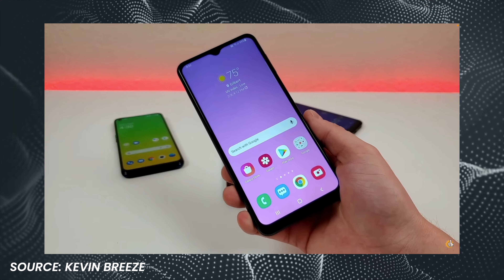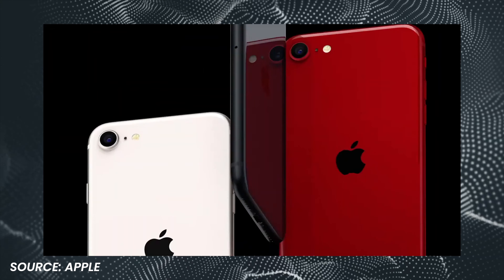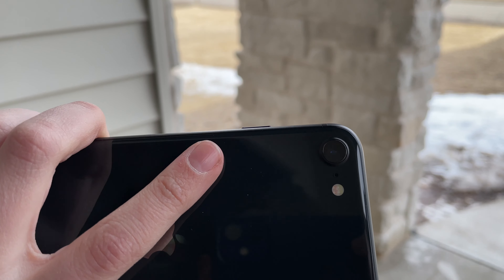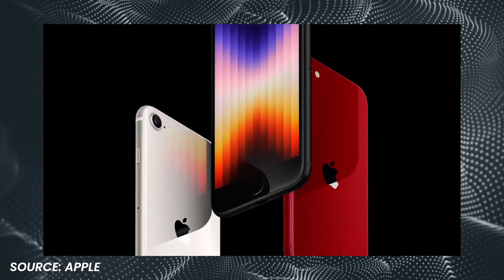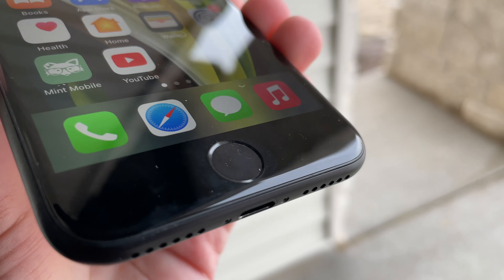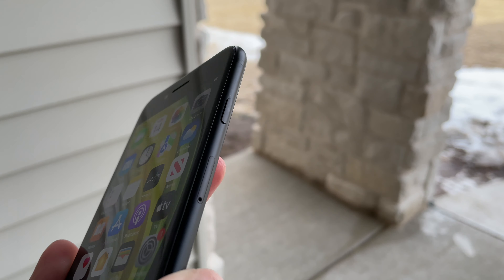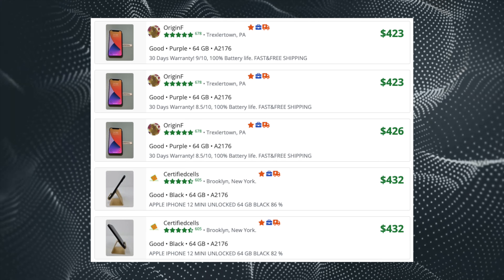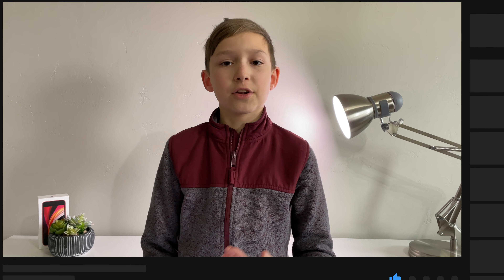Is the iPhone SE 2022 good enough?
Last week, Apple announced the next generation of iPhone SE with their fastest silicon and cellular, premium build quality, and premium camera quality all for just $430. But it lacks in quite a few areas Apple doesn’t want you to know about, so with everything this odd package has to offer, is the iPhone SE 3 good enough to beat the competition, and should you buy one yourself?

Reach Mobile - Donates to Help Provide Internet to those in need!

-Kimon Taing - $5 tier

My name is Max, and I want to help you reduce your monthly phone bill. From Carrier Reviews to plan updates, you'll gain knowledge about cell phone plans, smartphones, and how cellular networks work.